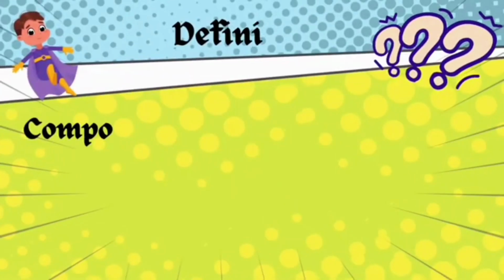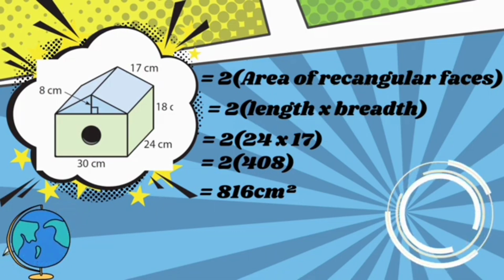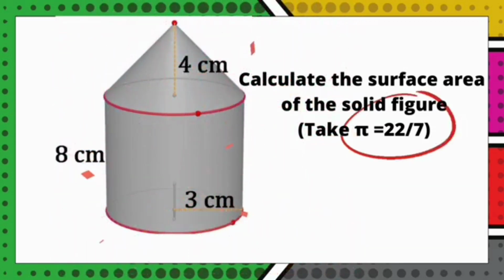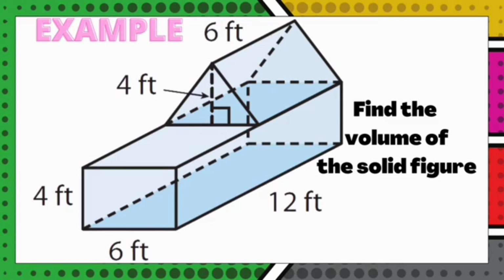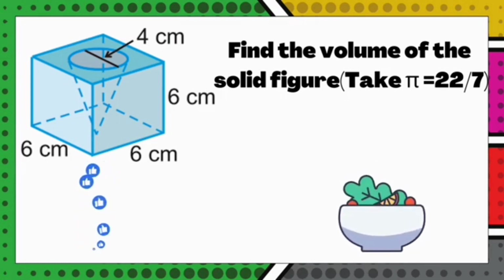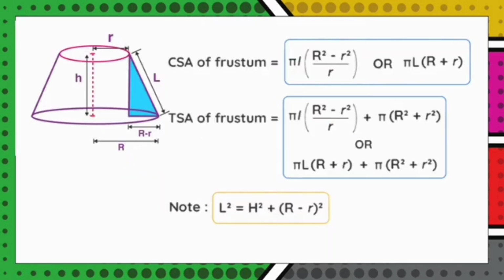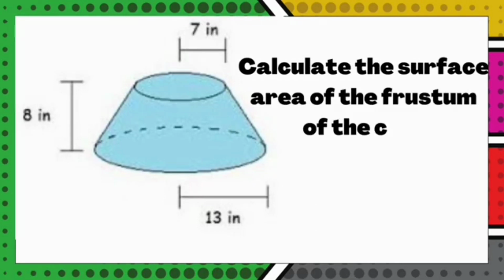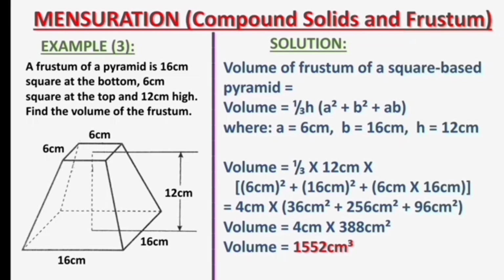June 2, 2023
MENSURATION (Compound Solids and Frustum) SS1